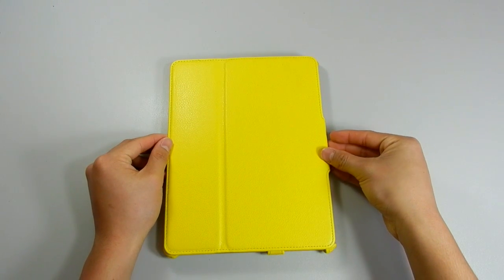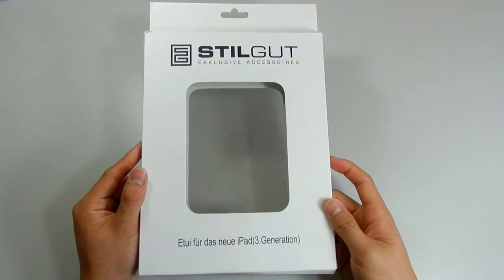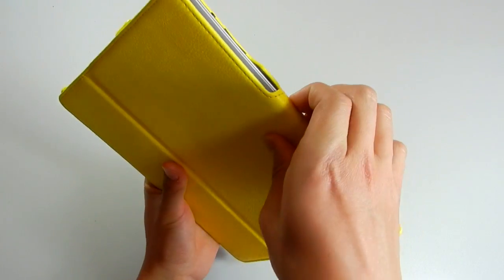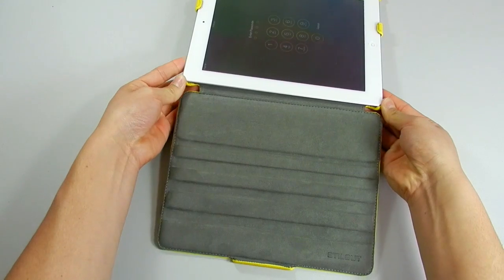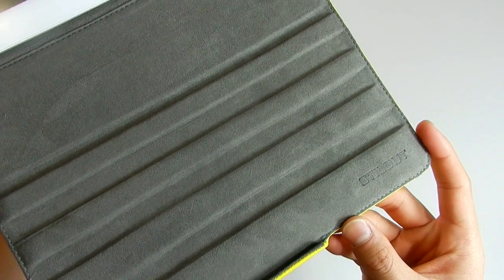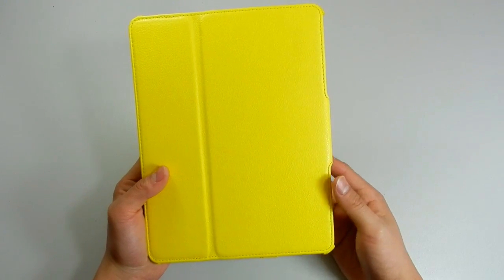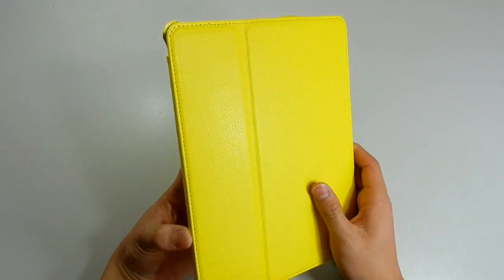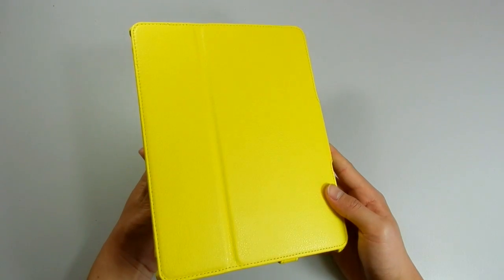StilGut iPad 4 Case Review!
If you are looking for a high quality leather case for your iPad, check out the StilGut lines!